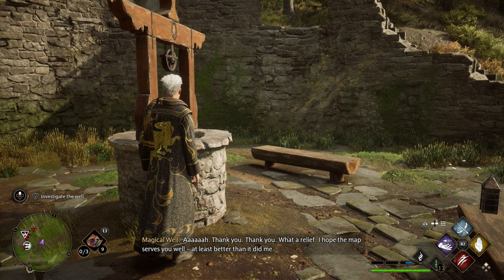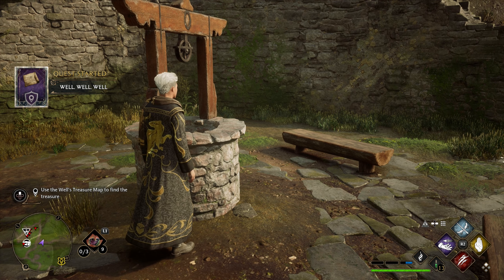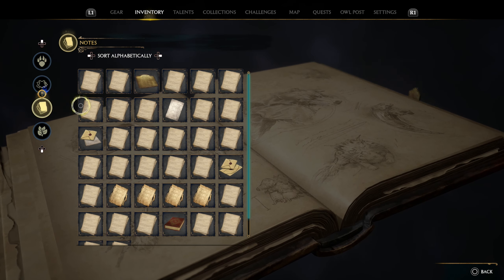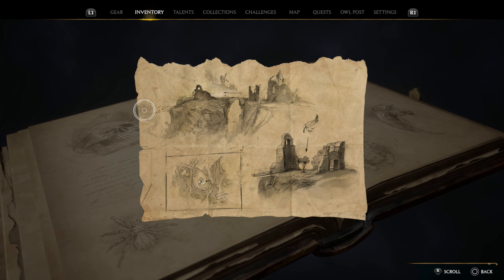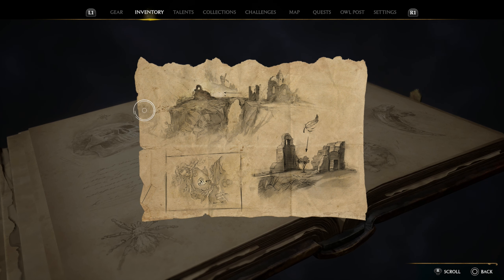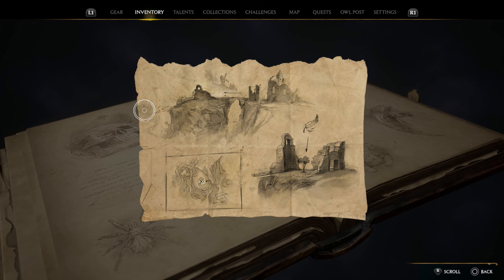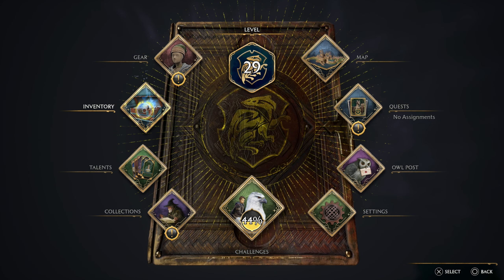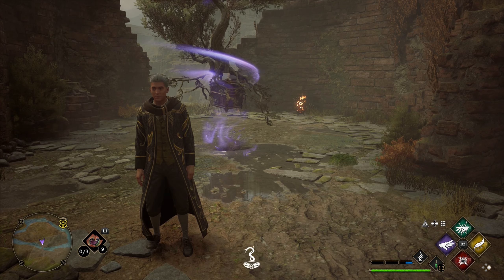Hogwarts Legacy PS5 Walkthrough Gameplay Part 75 - Well, Well, Well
Hogwarts Legacy is an upcoming action role-playing game developed by Avalanche Software and published by Warner Bros. Games under its Portkey Games label. The game is set in the Wizarding World universe, based on the Harry Potter novels. Hogwarts Legacy is scheduled to be released for PlayStation 4, PlayStation 5, Windows, Xbox One, Xbox Series X/S, and Nintendo Switch in 2023.